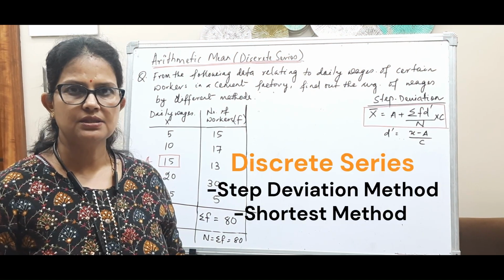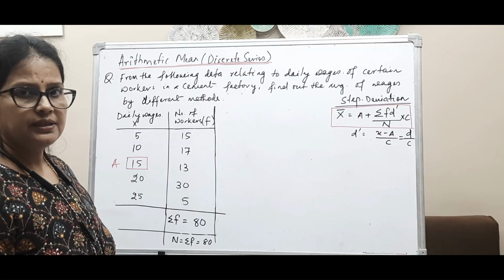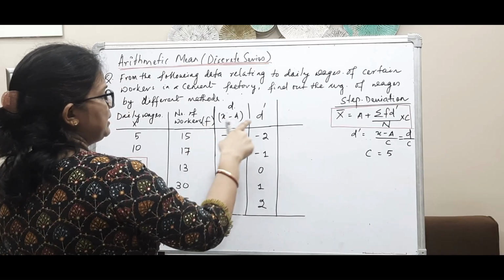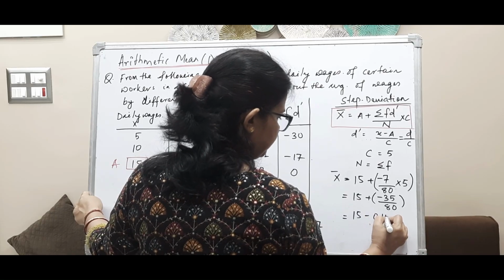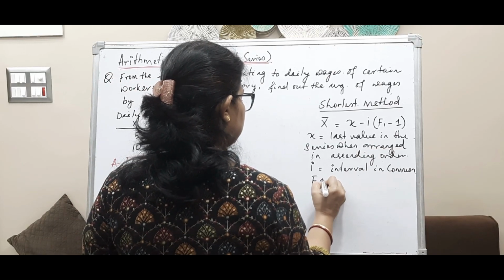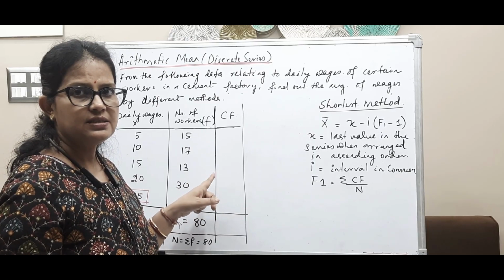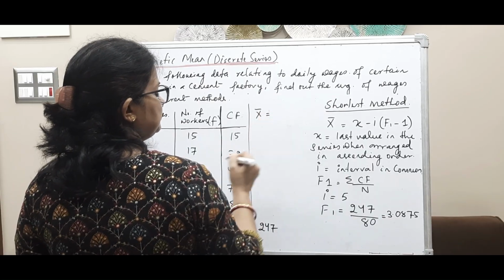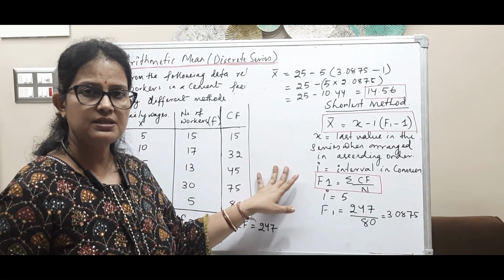Quantitative Techniques & Statistics - PART-5 | MBA, BBA, IMBA, Commerce | By Dr.Sasmita Mohapatra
Part -4- Direct Method and Shortcut Method - Discrete Series
Part-5- Step Deviation Method and Shortest Method -Discrete Series

Quantitative Techniques & Statistics - PART-3 | MBA, IMBA, Commerce | By Dr.Sasmita Mohapatra